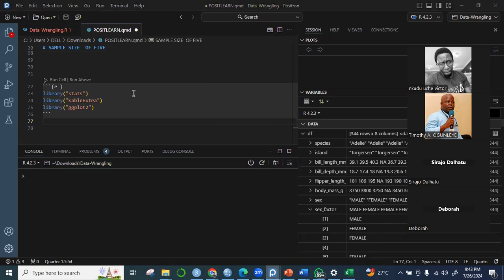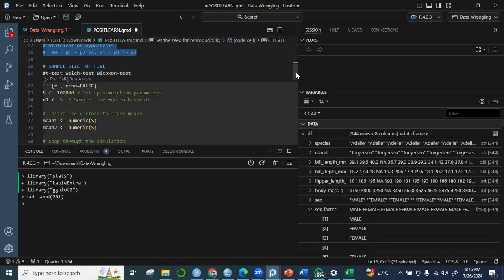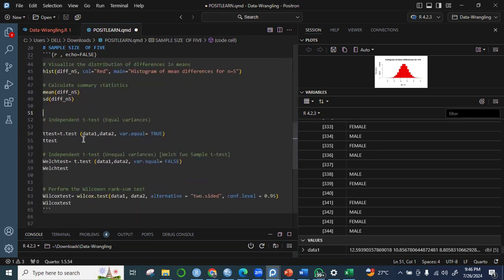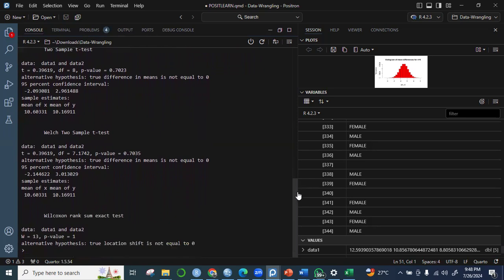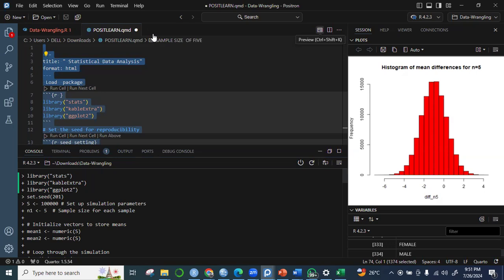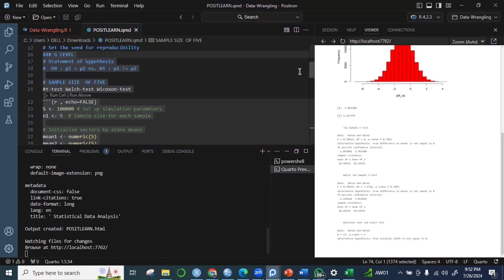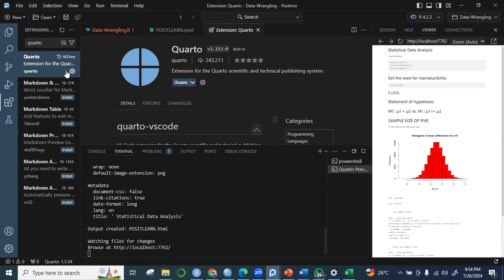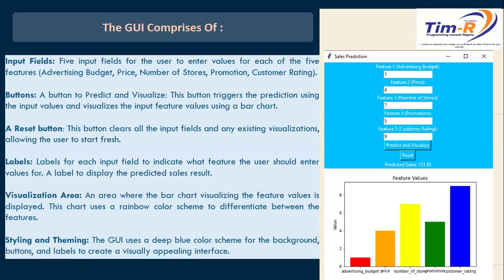INTRODUCTION TO POSITRON - PART 3 - Data Analysis with Quarto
Positron is a new software that combines the dual characteristics of R and Python.